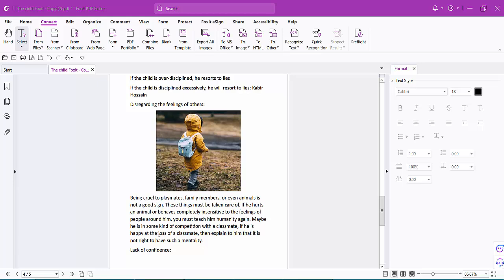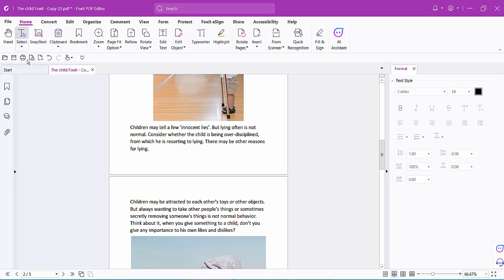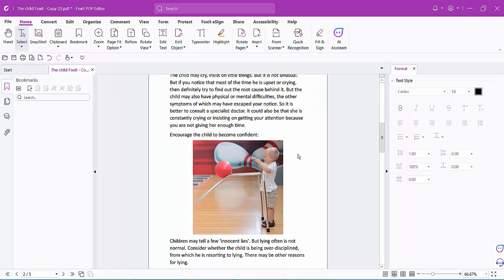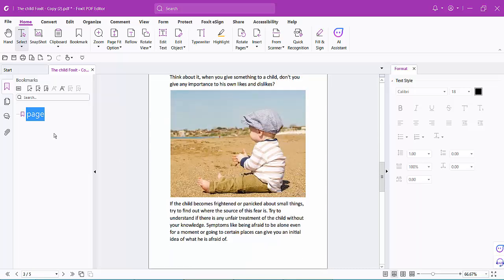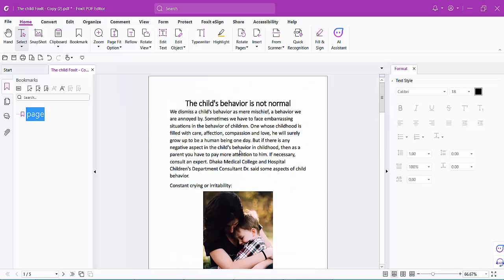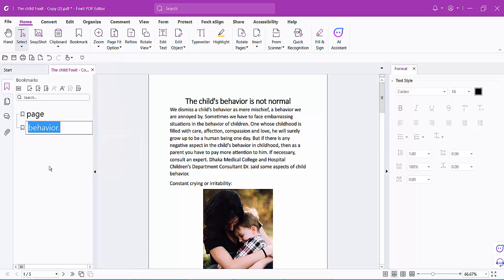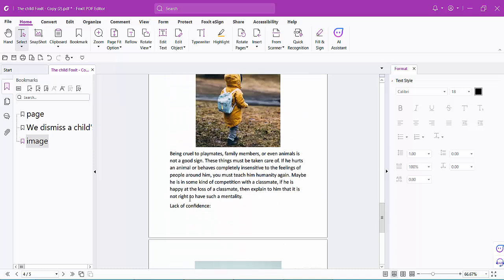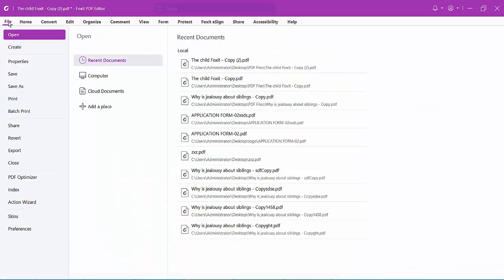How to Bookmark Multiple Sections in a PDF for Quick Access in Foxit PDF Editor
Hello everyone, Today I will show you, How to Bookmark Multiple Sections in a PDF for Quick Access in Foxit PDF Editor.